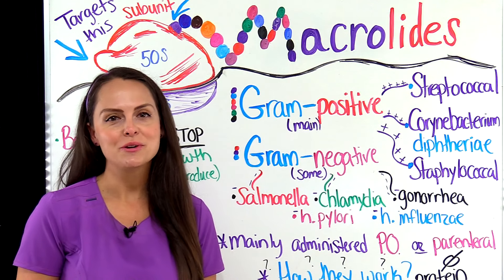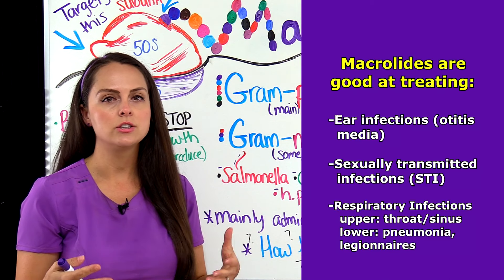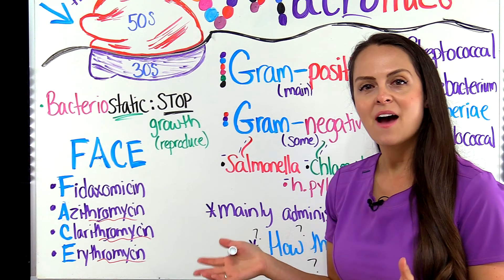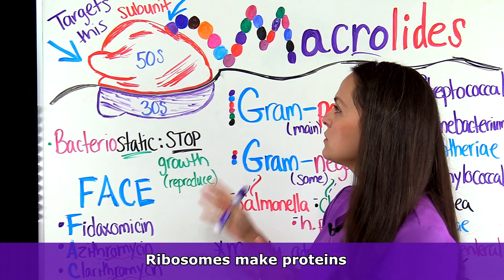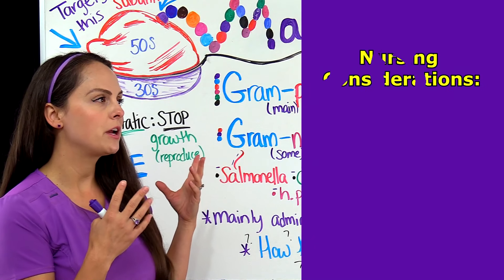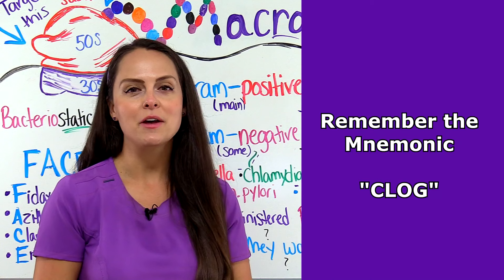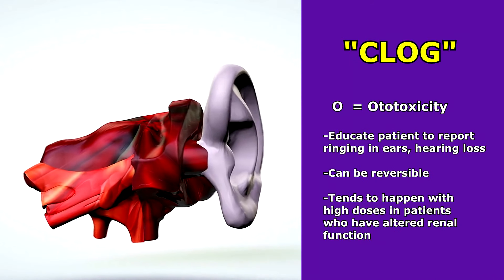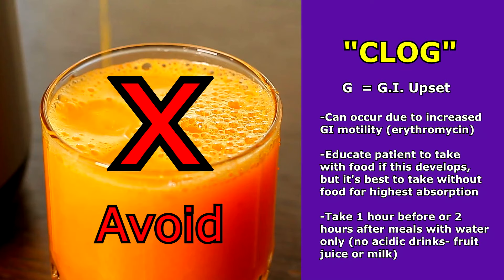Macrolides Pharmacology Antibiotics Nursing: Mechanism of Action, Mnemonic, NCLEX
Macrolides antibiotics: pharmacology review for nurses, nursing students, NCLEX, and more, including mnemonics and mechanism of action.

Macrolides are antibiotics that are most helpful against gram-positive bacteria, though they can also work on some gram-negative bacteria such as salmonella, chlamydia, and more.

Which medications are included?

-Fidaxomicin
-Azithromycin
-Clarithromycin
-Erythromycin

How are macrolides administered? These medications are commonly administered orally (P.O.); however, they can also be administered via the parenteral route (most commonly I.V.).

What is the mechanism of action for macrolides? These antibiotics are bacteriostatic, meaning they inhibit the growth of the targeted bacteria. The do this by targeting the larger 50s subunit of the ribosome, affecting translocation and inhibiting how messenger and transfer RNA move and create proteins.